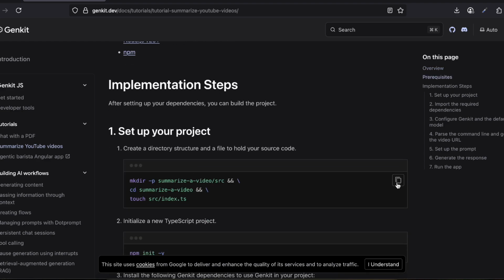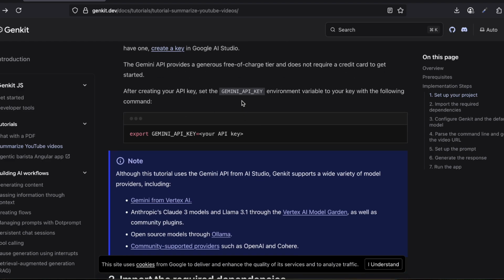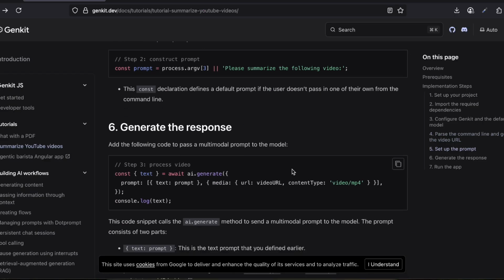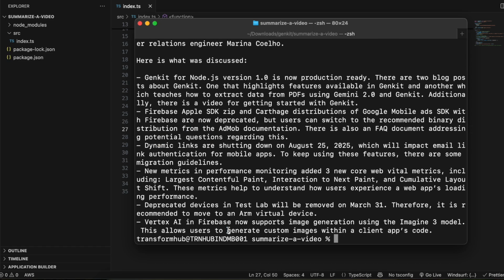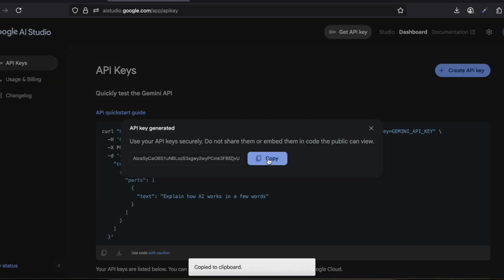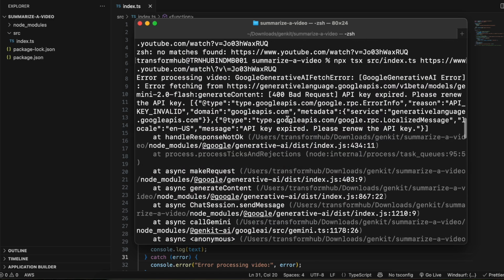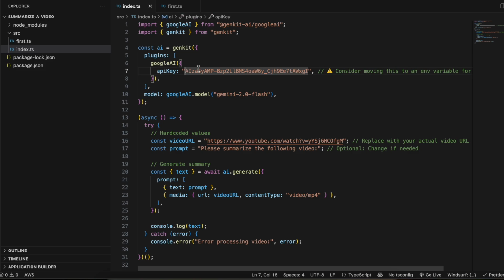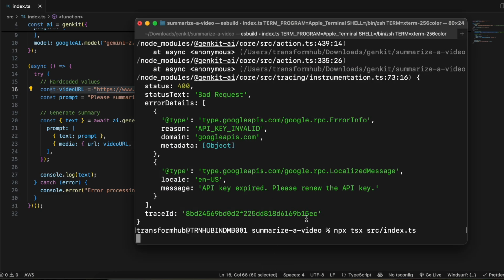How to Summarize Youtube Video with GenKit in NodeJS with Gemini